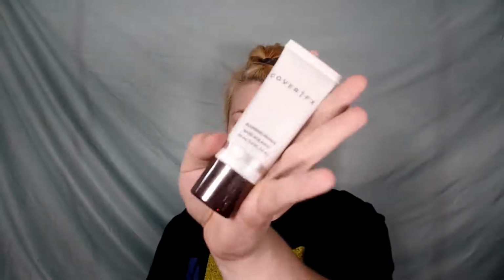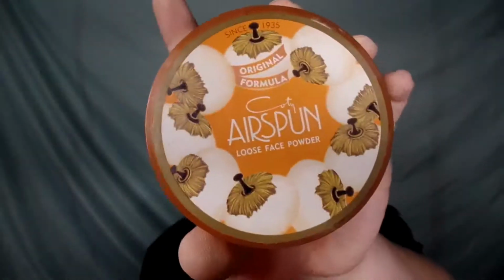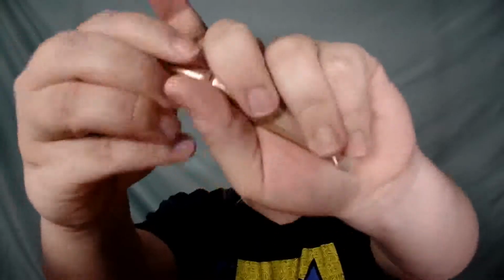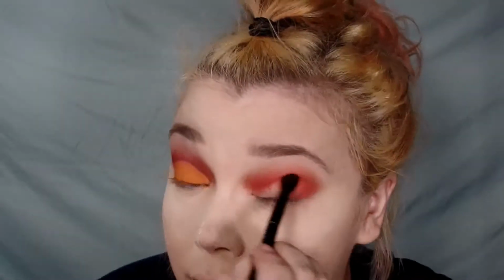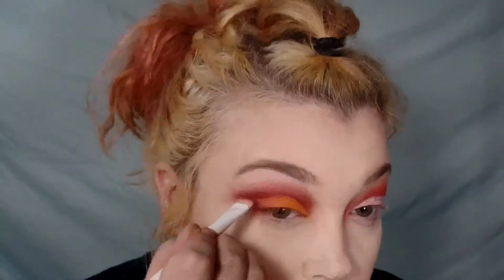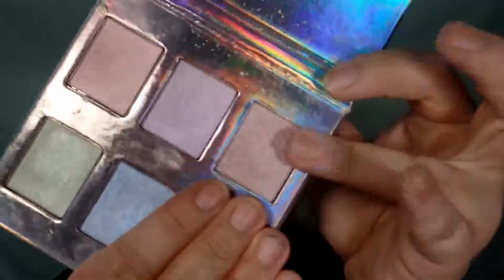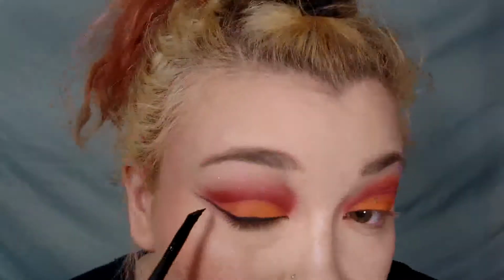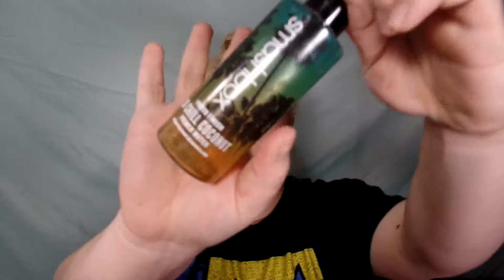Red and Orange Cut Crease - GRWM Pride 2018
Happy Pride and thank you guys so much for watching!